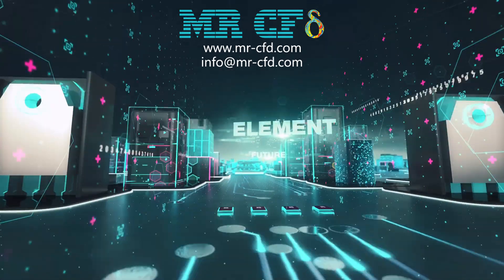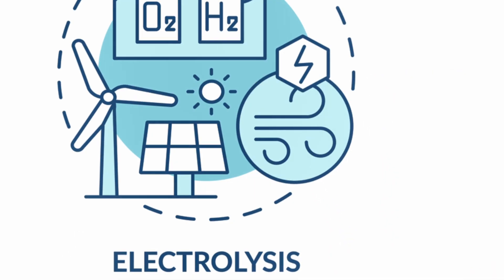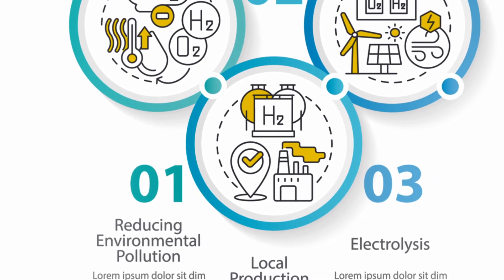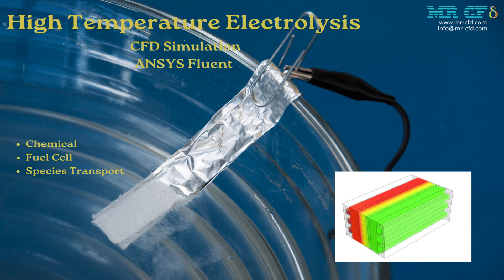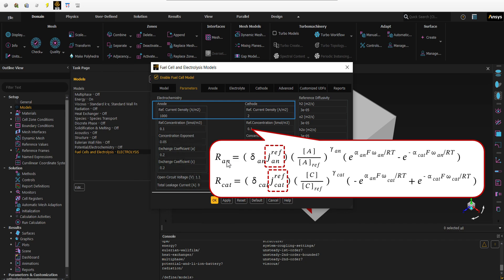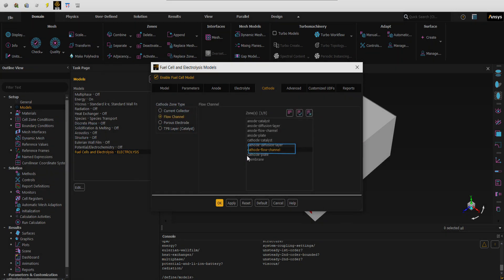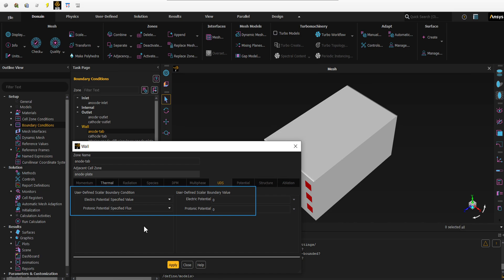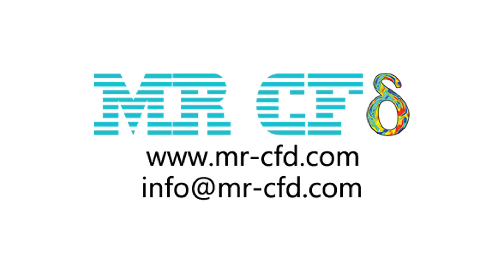High Temperature Electrolysis CFD Simulation, ANSYS Fluent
We perform a numerical simulation to model the complex chemical reactions within an electrolyzer, converting electricity into hydrogen fuel. Our simulation replicates the inner workings of a fuel cell in reverse, employing ANSYS Fluent's robust fuel cell model to capture the essence of electrolysis.